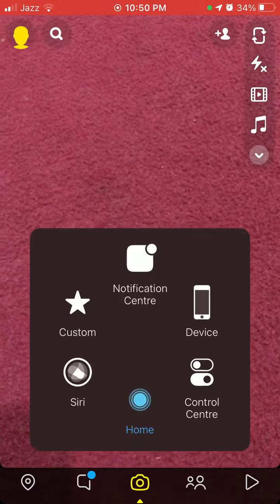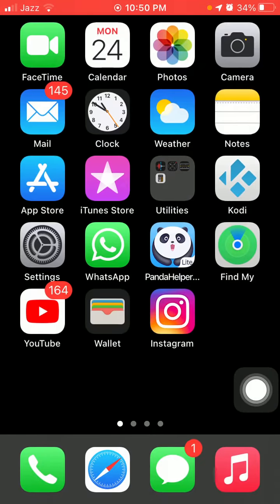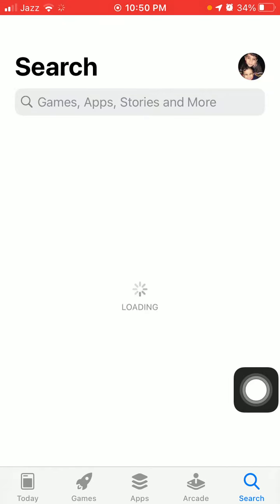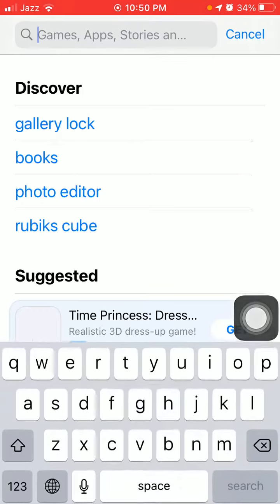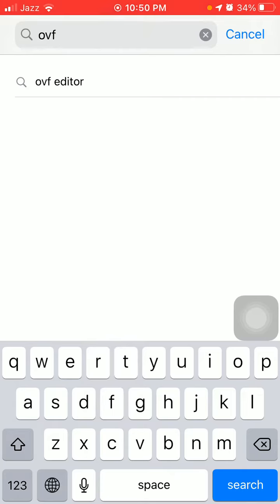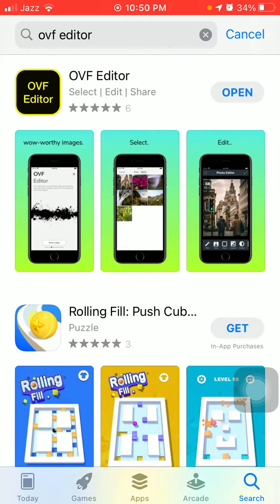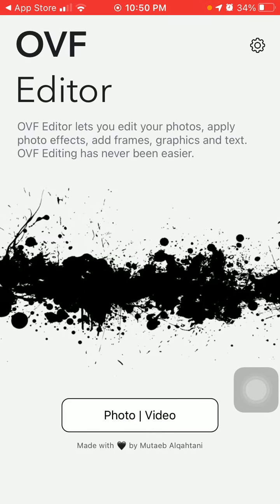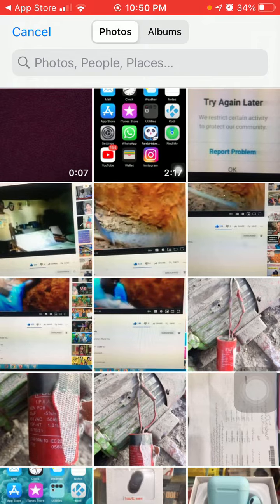How To Send Videos As Snaps On Snapchat without LMK Send Videos As Snaps On Snapchat New Method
How To Send Videos As Snaps On Snapchat without LMK on Android
how to send a video from camera roll as a snap not a chat
how do you know if a snapchat is sent only to you 2020
what does it mean to snap someone on snapchat
how to send fake live snaps 2021
how do i know if a snap was sent only to me
how to send a snapchat
how to use snapchat
how to like a snapchat story